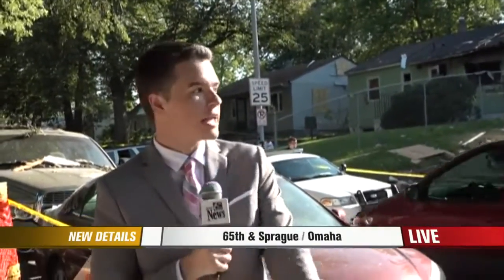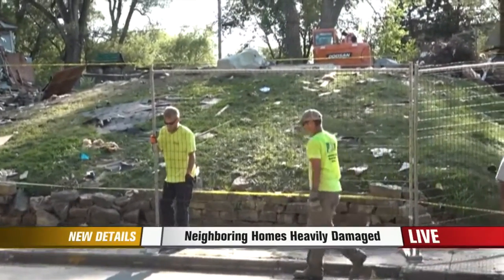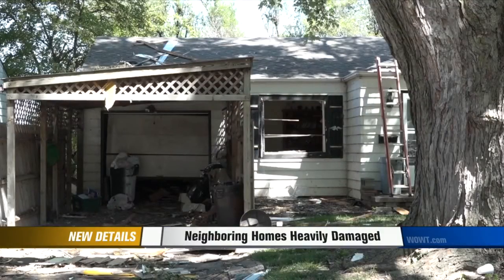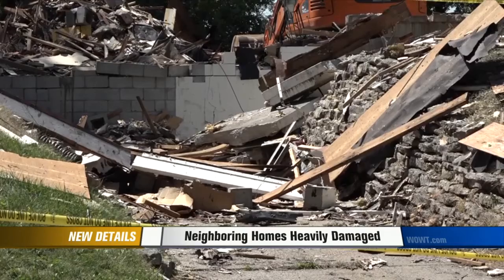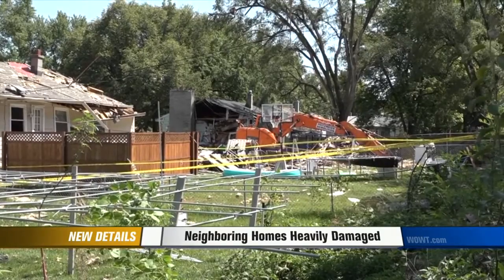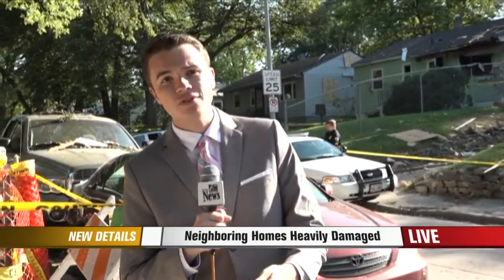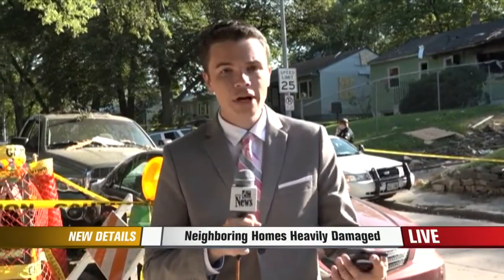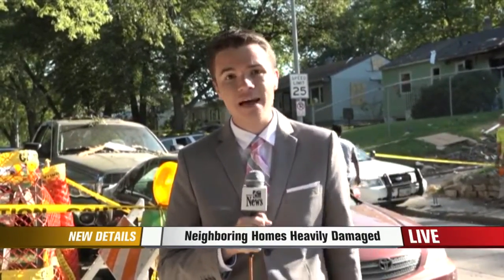Neighbors Deal with Damage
While the investigation continues into a deadly explosion that leveled an Omaha home Monday afternoon, the cleanup for many living nearby is just beginning.